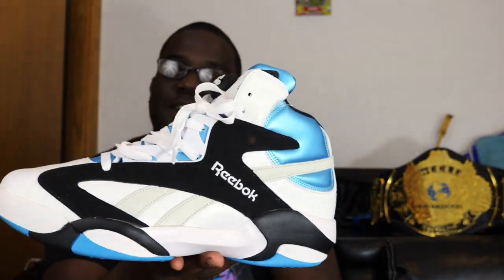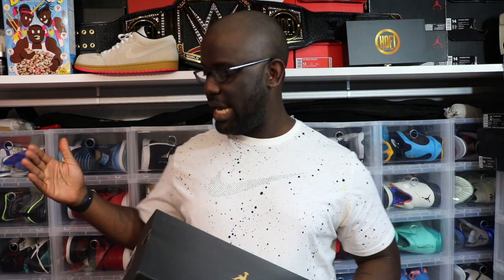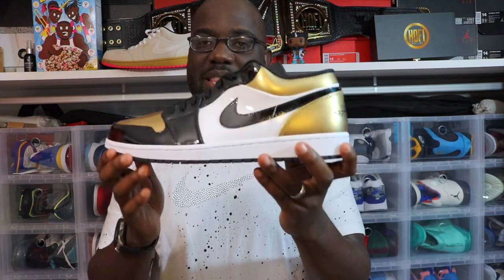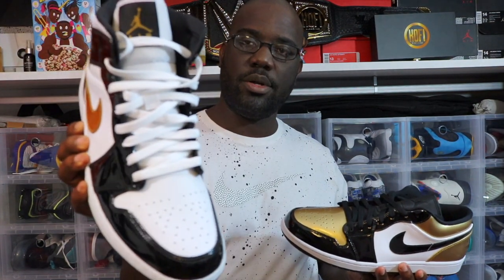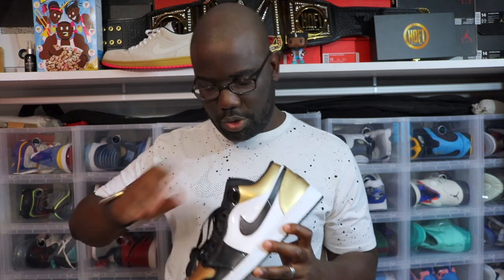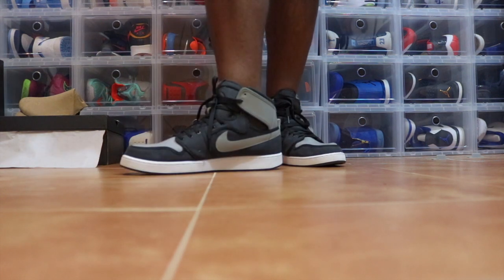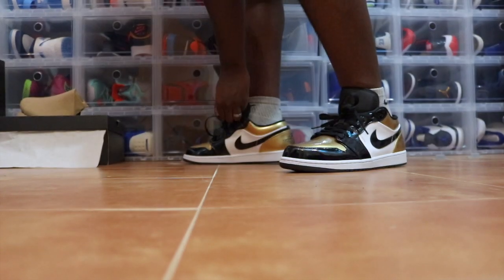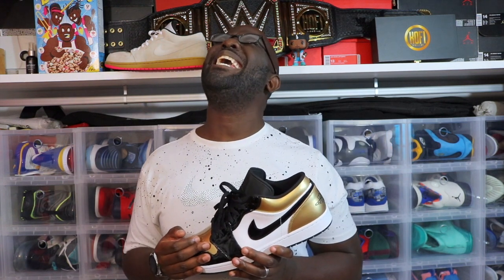Jordan 1 Low "Gold Toe" Review!!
This video is about Jordan 1 Low "Gold Toe" Review!!